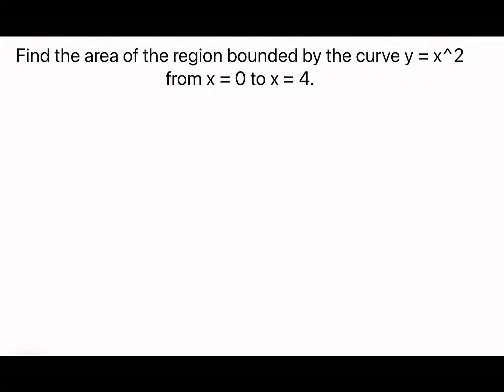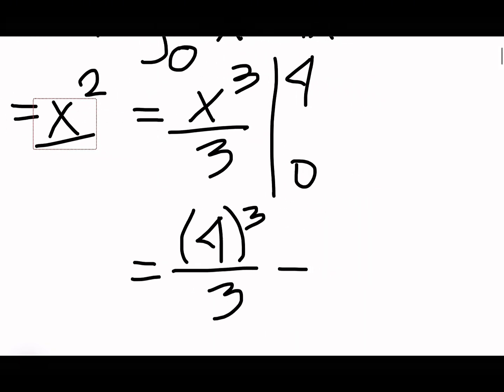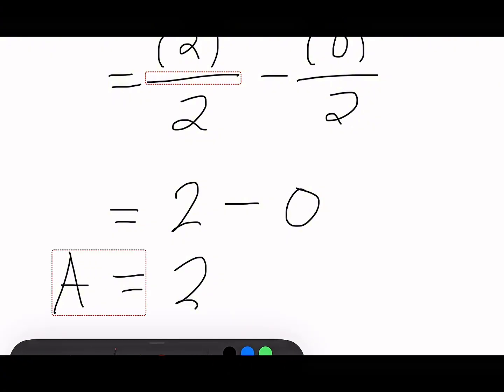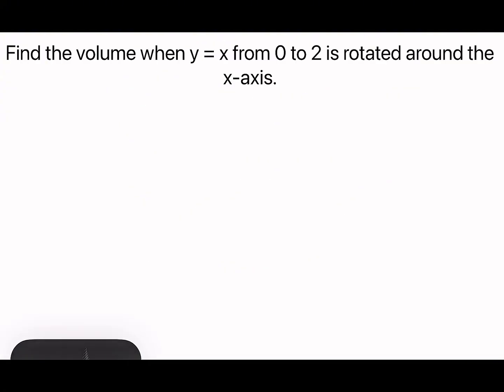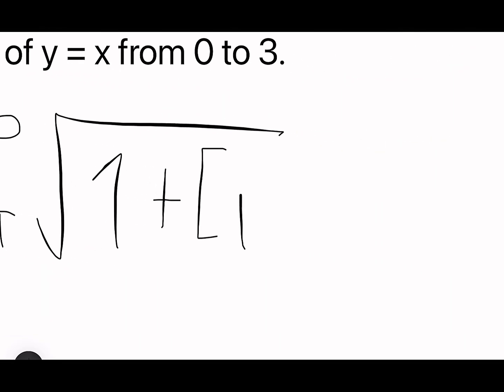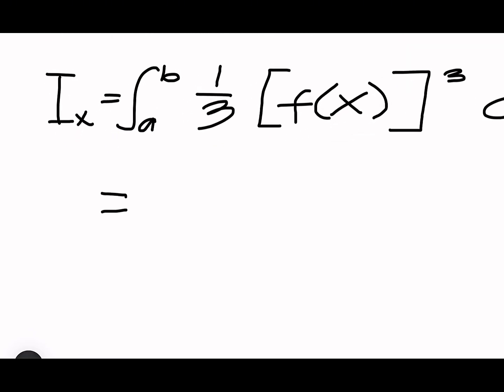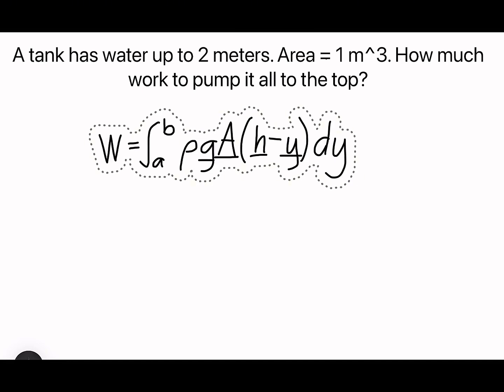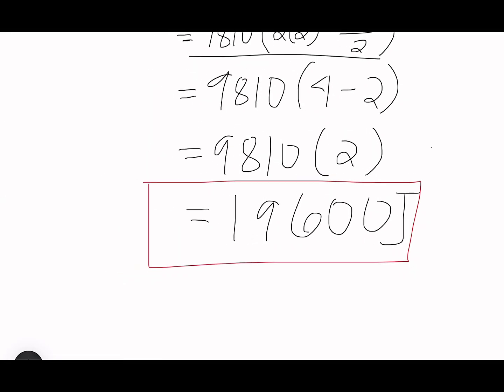Integral Calculus Final Output | Easy Tutorial on Area, Volume, Centroid & More!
Hi everyone! 👋
This is my Final Term Video Tutorial for Integral Calculus. In this video, I explain six important topics with easy examples and clear step-by-step solutions:

📌 Topics Covered:
 1. Area Under a Curve
 2. Centroid of a Region
 3. Volume by Disk Method
 4. Length of a Curve
 5. Area Moment of Inertia
 6. Work (Pumping Liquid)

Each example is kept simple to help you understand the concept better. Hope this helps you review and learn faster! 😊